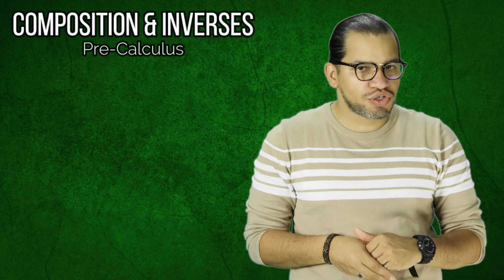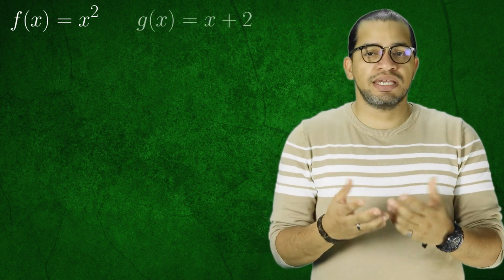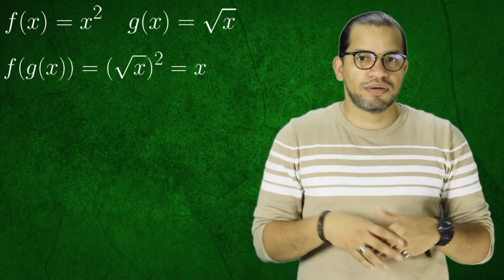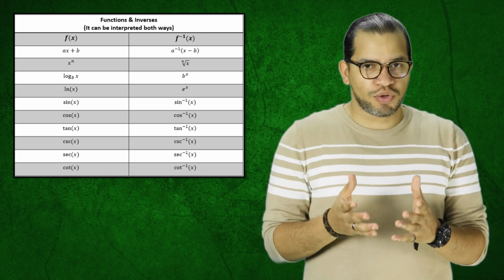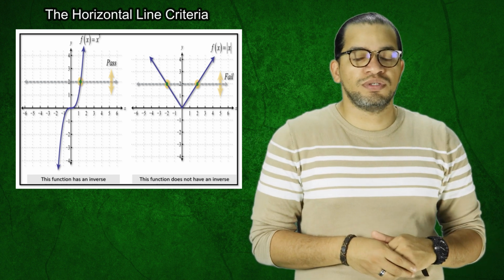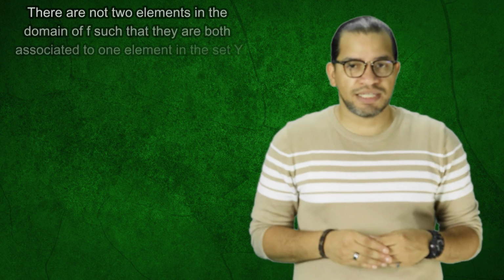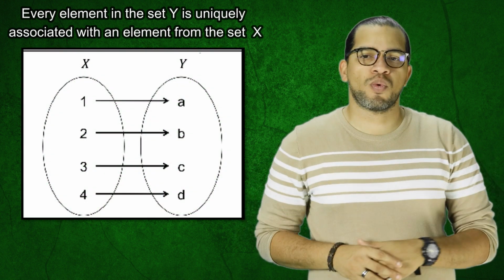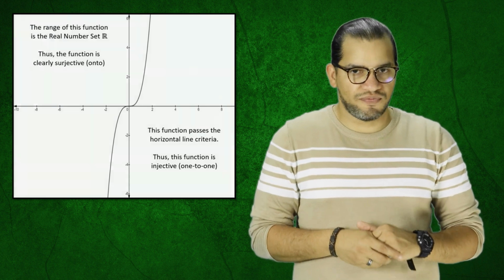Pre-Calculus 06 | Composition and Inverse Functions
In this lesson: function composition, what it means for a function to be invertible, and how to find and verify an inverse.

⬅ Previous: Pre-Calculus 05 | Operations on Functions
➡ Next: Pre-Calculus 07 | Average Rate of Change

🎯 PREREQUISITES
Lessons 01-05.